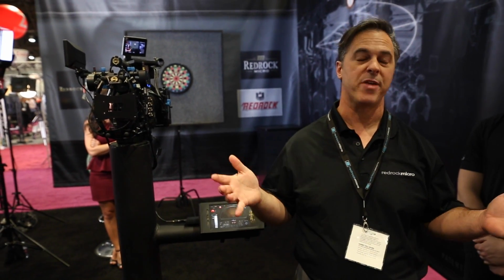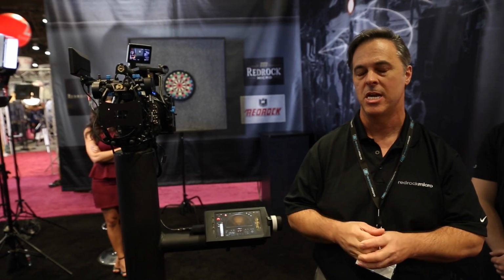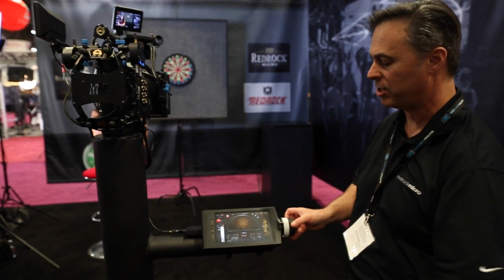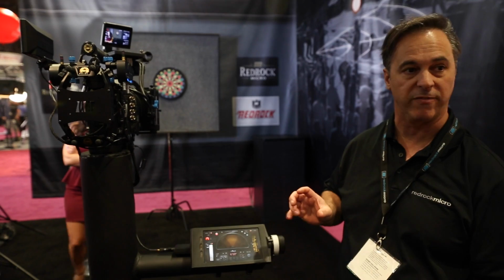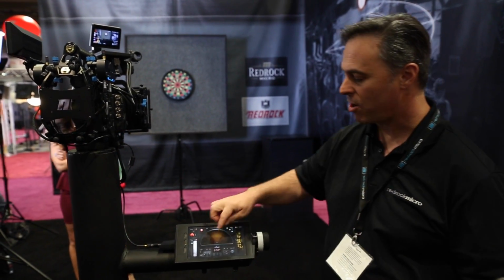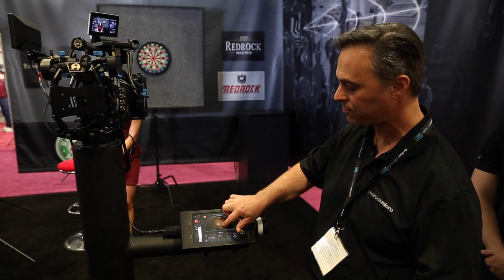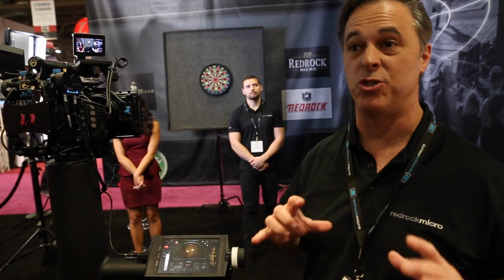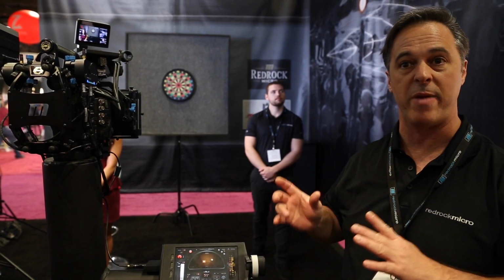RedRock Micro at NAB 2015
Brian shows as a revolutionary new focusing aid created by RedRock Micro, using some of the latest technology which is even used in autonomous cars.